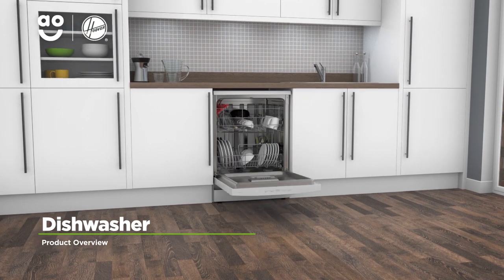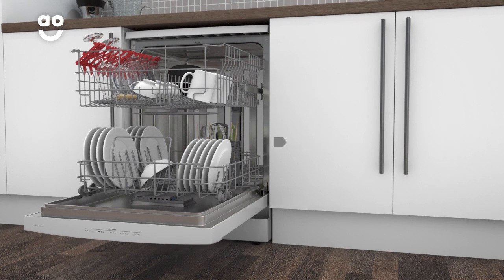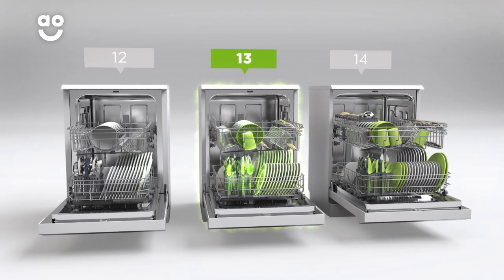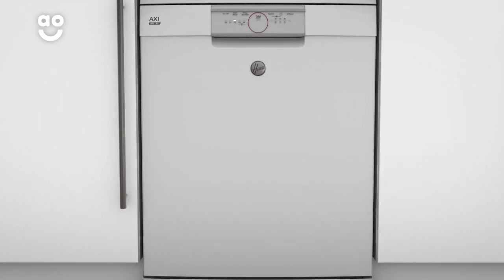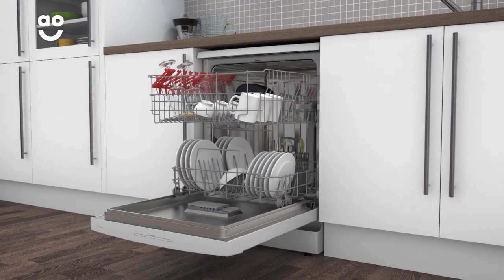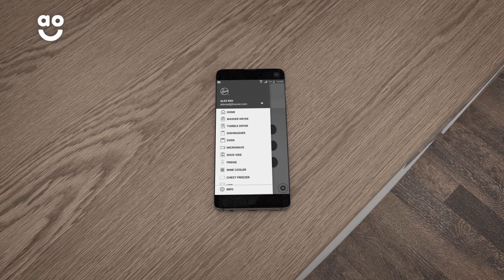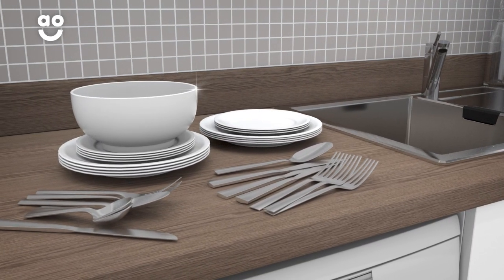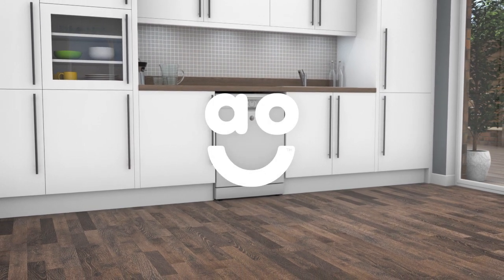Hoover HDPN1L390PW WH Dishwasher Product Overview AO com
Find out more about the fantastic HDPN1L390PW standard dishwasher from Hoover in our short product video. The Intensive Cycle is ideal for getting rid of stubborn food stains. Plus, this model can be remotely controlled from your NFC Android smartphone, so you can keep an eye on the machine’s progress.